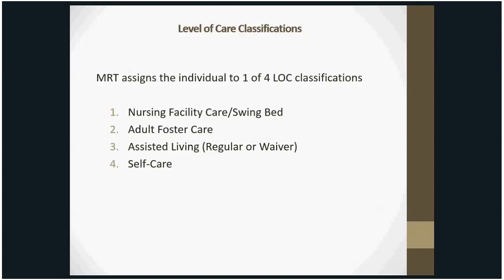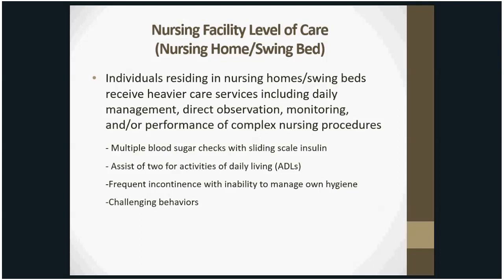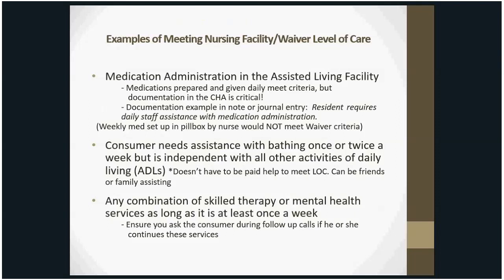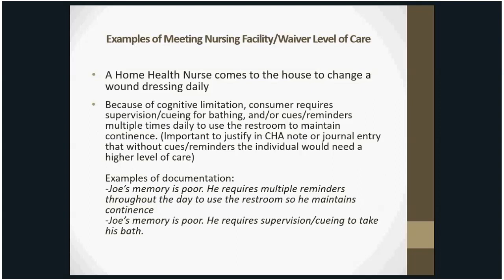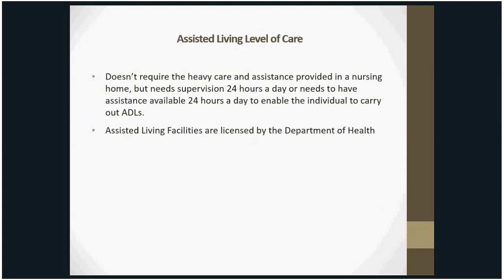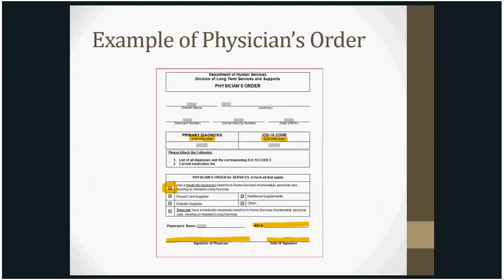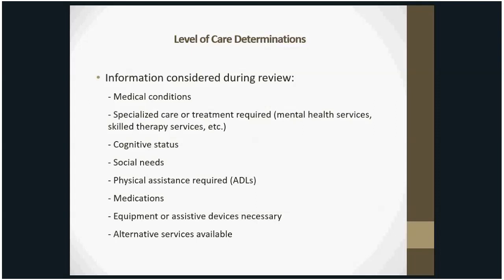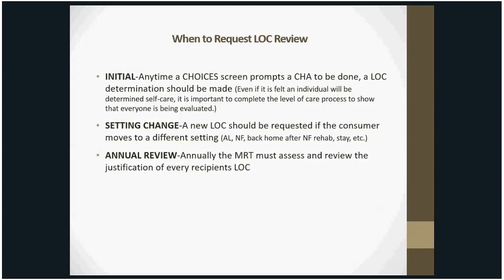MRT New Staff Orientation Training